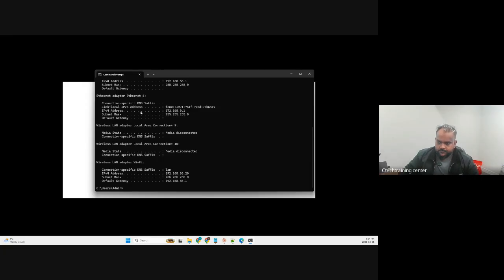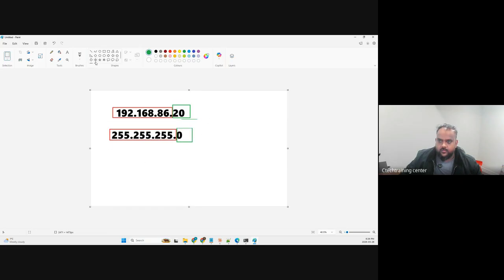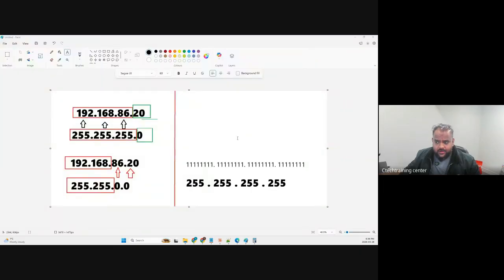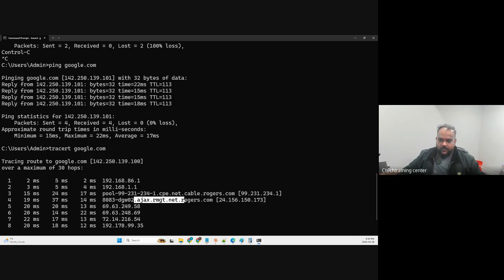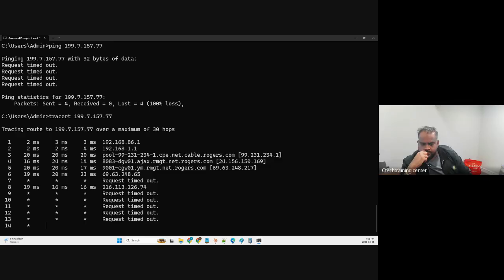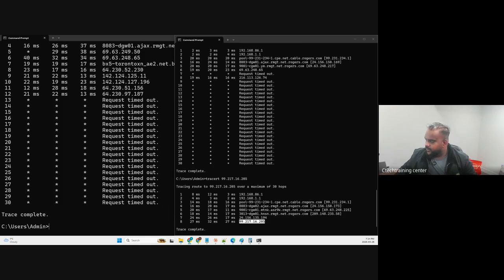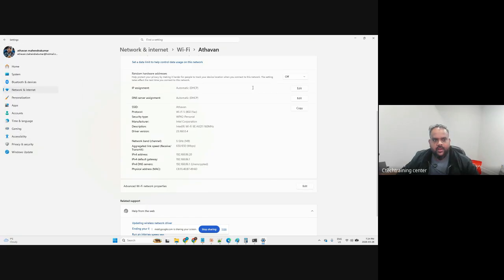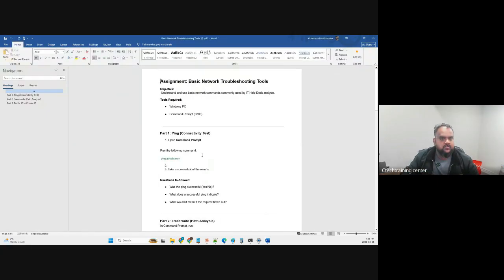C Tech Training : ITHD-MAR26 - Week 2 Networking Basic Part 2